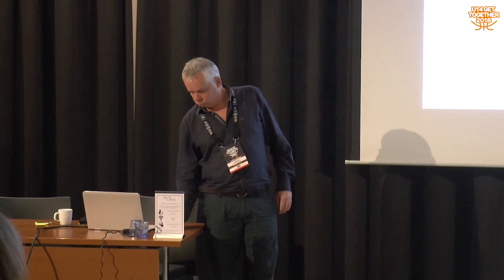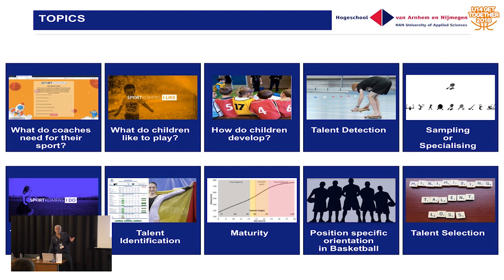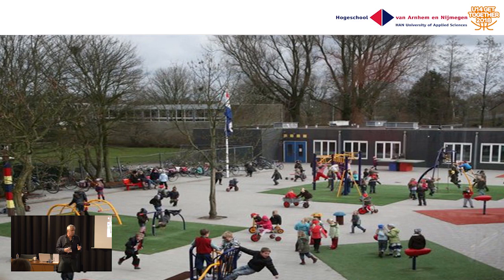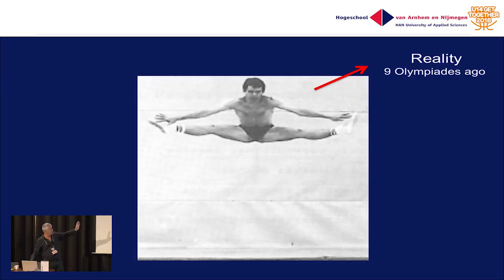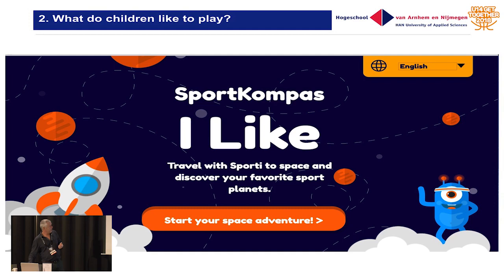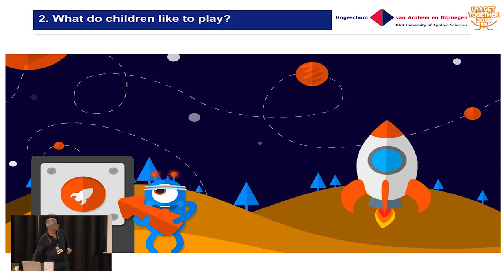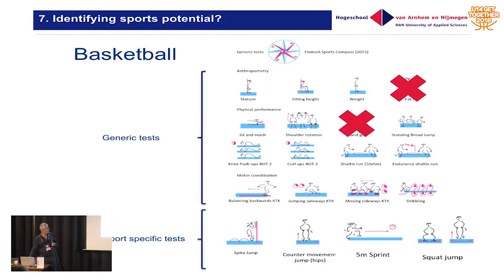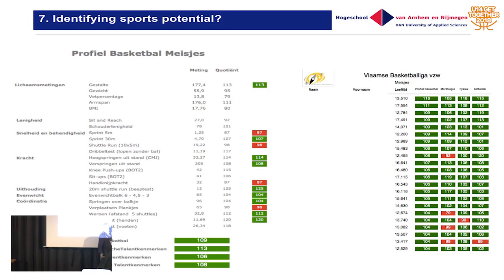FIBA U14 Get Together 2018 - Johan Pion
From a talent detection system to talent selection - NT selection - Johan Pion